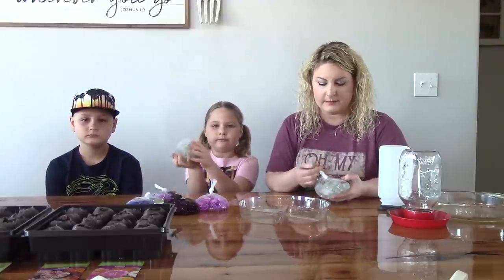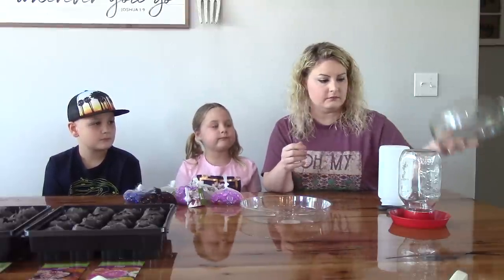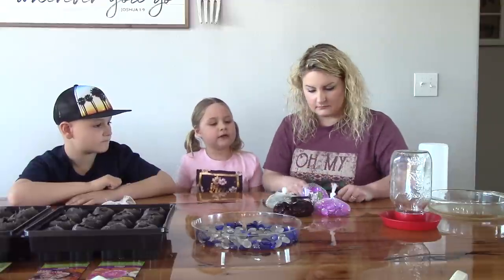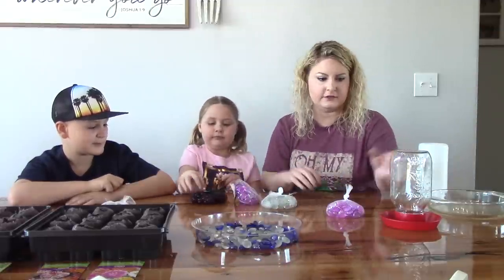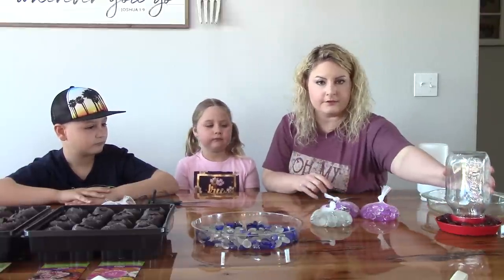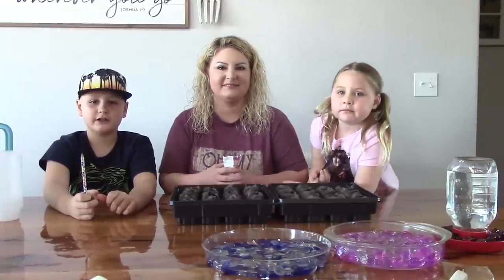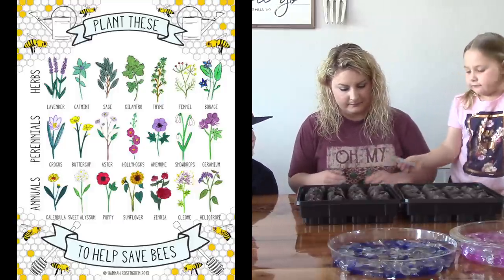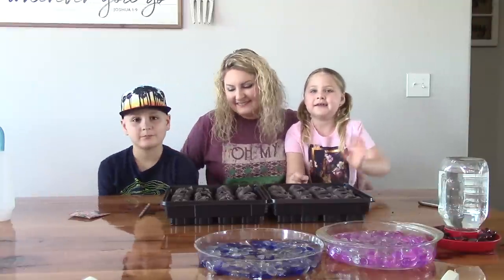Make A Cheap Bee Waterer, Do Your Part To Save The Bees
We made some cheap bee waterers to help the bees stay hydrated. Many bees visit our garden and flower beds each day. These bee waterers help the bees not have to go far for water.

Doggie Dailies - Dog Hip and Joint Treat